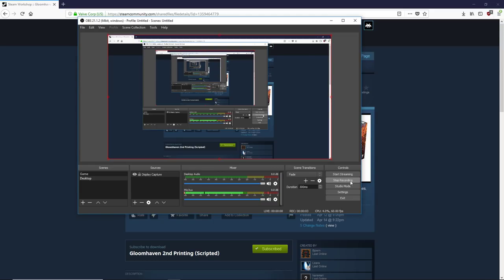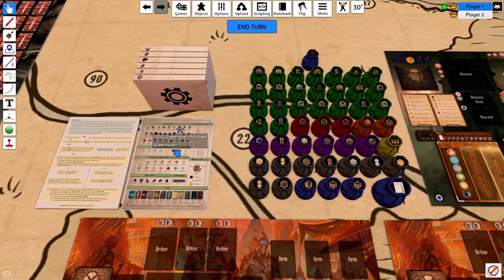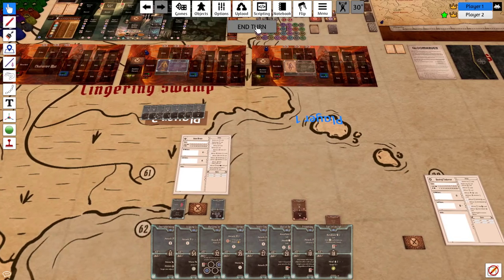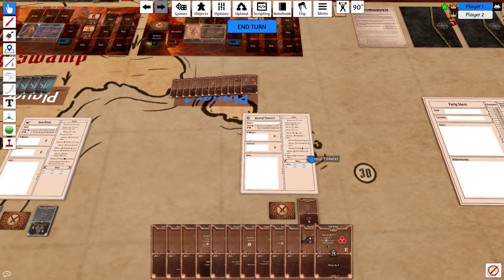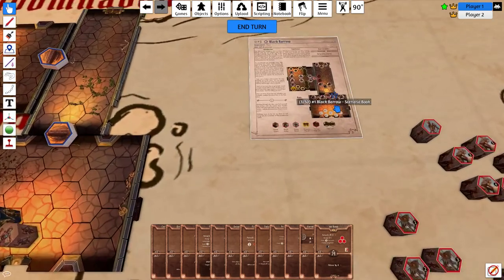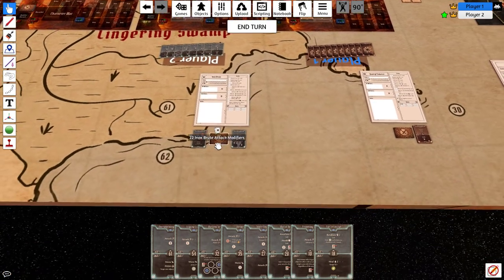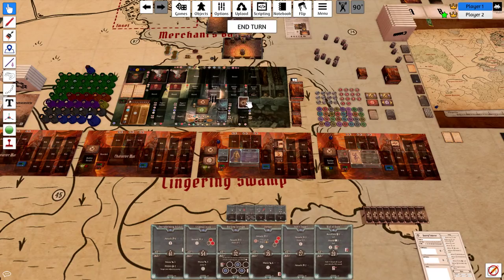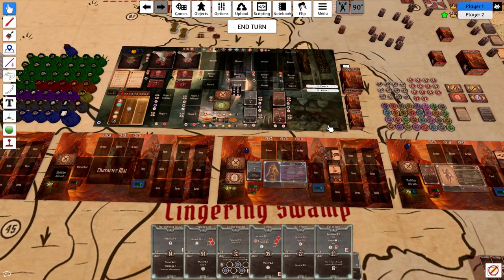Gloomhaven Tabletop Simulator Tutorial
I also forgot to include how to save and load during the video so there's a small additional video added on showing how to do exactly that.